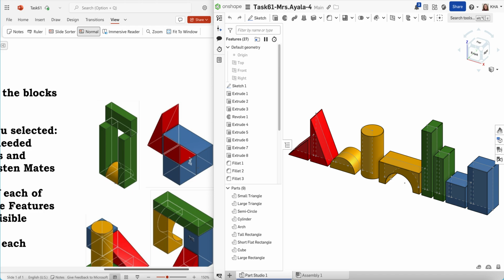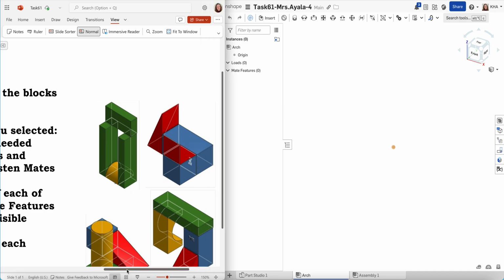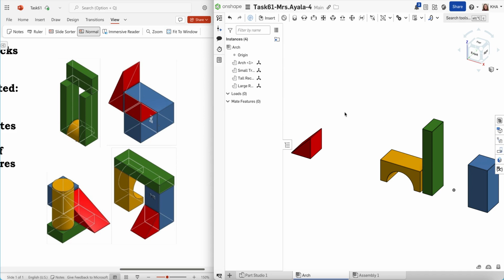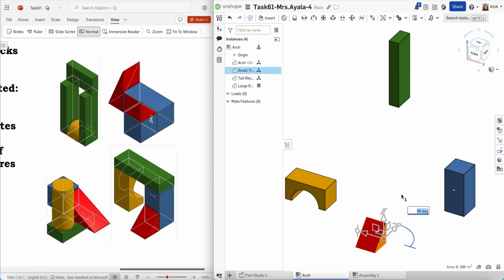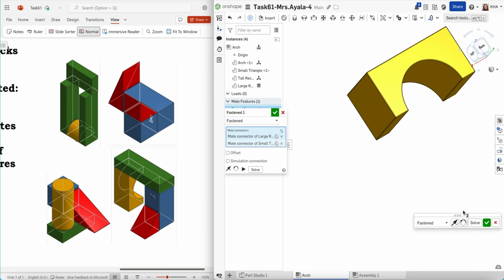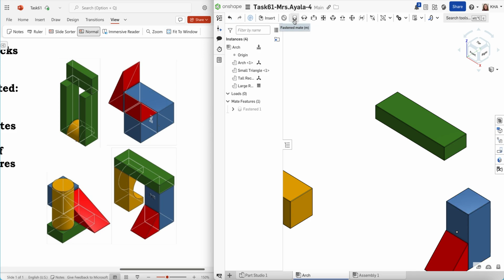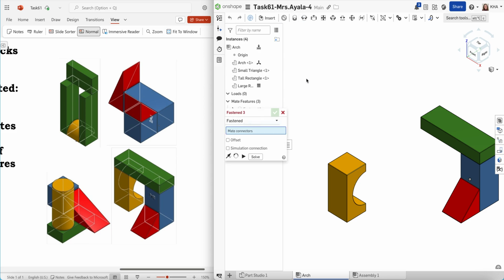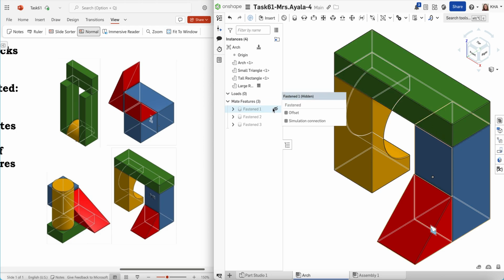Task 61: Assembly Option 2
This video demonstrates how to make a second of the assembly options for Task 61.

Remember - you need to choose TWO assembly options and create models of them in OnShape.